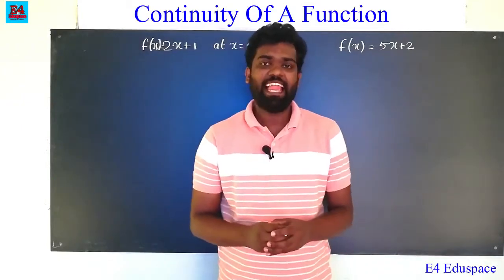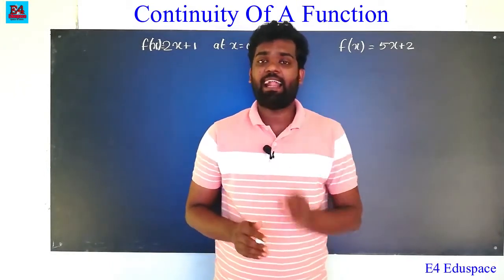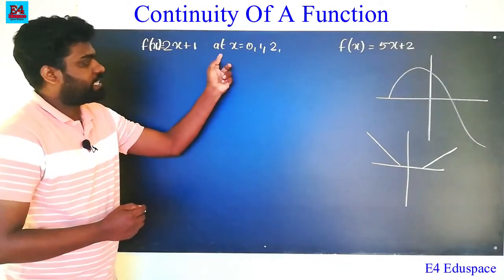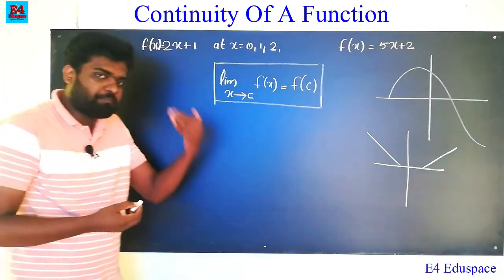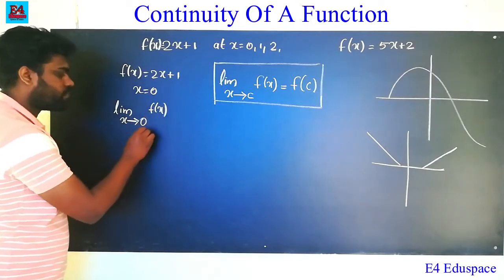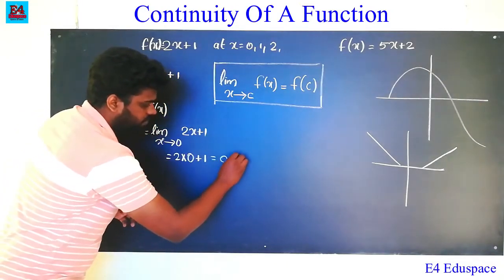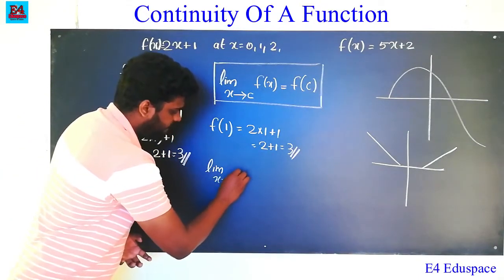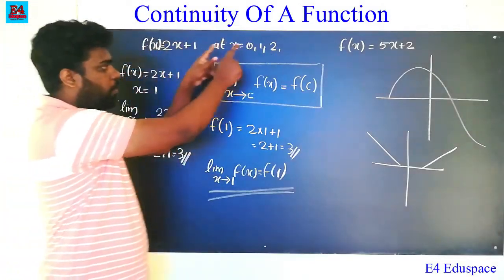+2 maths chapter 5 malayalam|continuity and differentiability class 12 malayalam|Continuity plus two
this video if help plus two students for the better understanding of the condition of continuity of a function
this is the series of videos that related with continuity and differentiability
from this video please chart the chapter 5 class 12 mathematics continuity and differentiability
in this video we are in good main to questions related to continuous of a function
this is one of the important and simple question related with the continuous function
in this video free try to explain how to find out a function is continuous or not
this video is help all the students for the better and deeper understanding of the concept continuous of a function

query solved
continuity of a function
continuous function
how to check whether the function is continuous or not

watch later